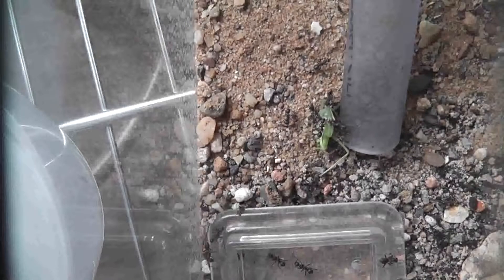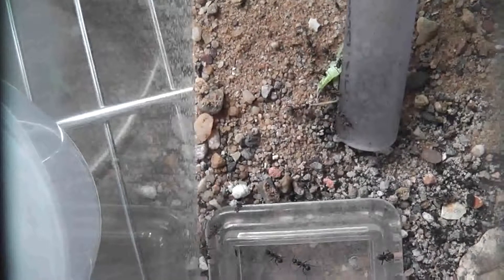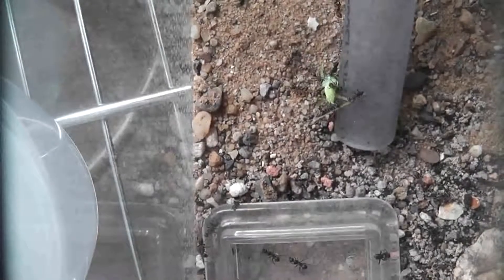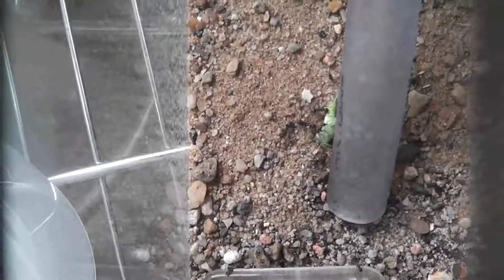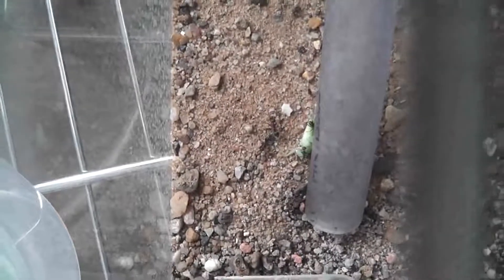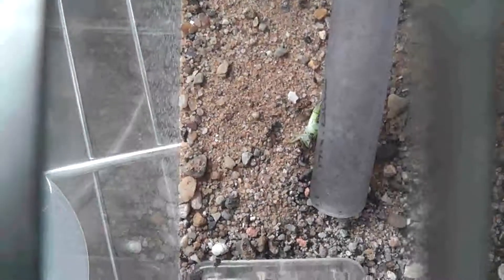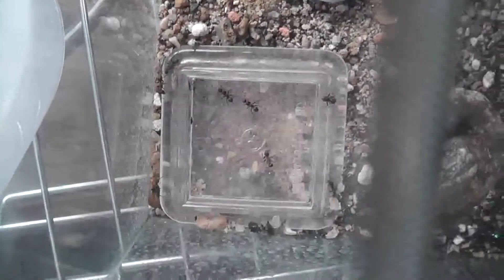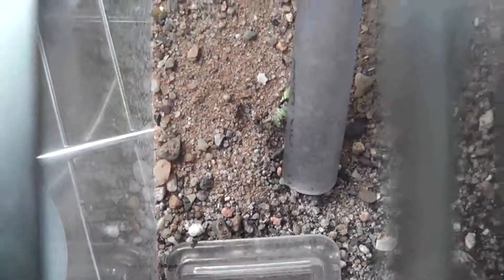Cricket Prey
A small cricket was in our kitchen, so we killed it and used it as a meal for our Formica lusatica colony. Shortly after this video was made the ants got the cricket into their nest, where it was quickly dragged down a tunnel to vanish from sight.